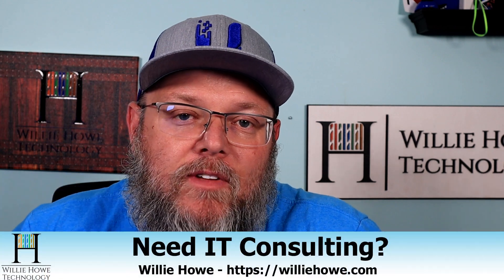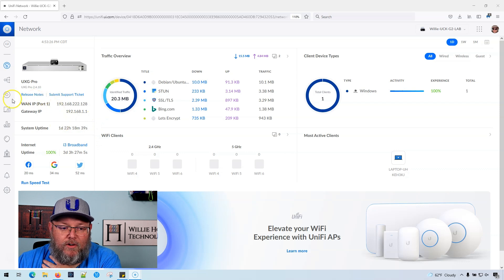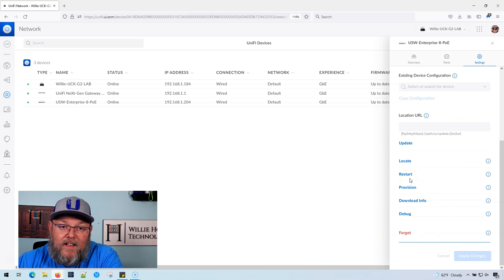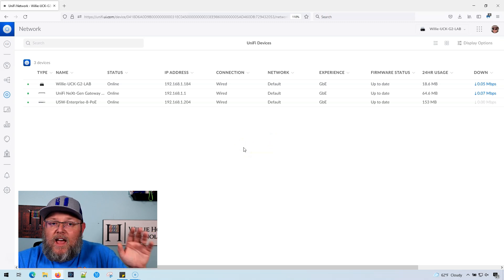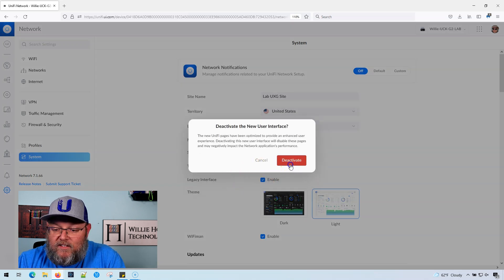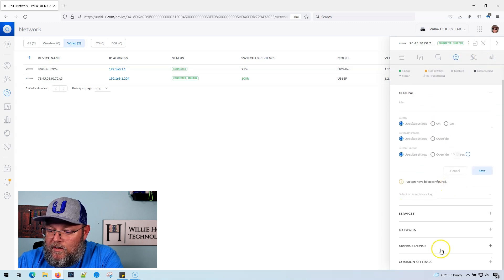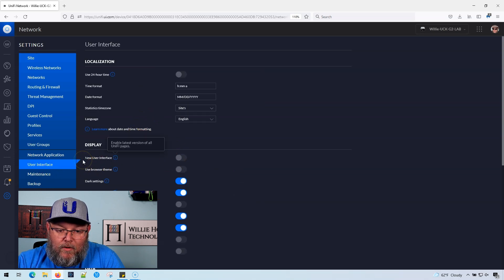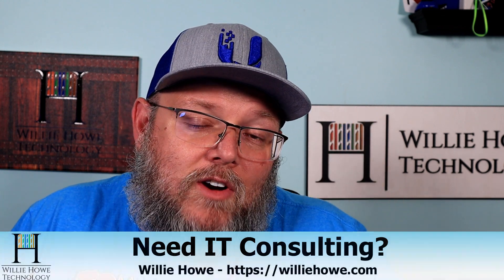UniFi New User Interface - Moving Devices Between Sites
Have you been trying to figure out how in the new UniFi Network Application interface to move devices between sites?  Well -- straight from the horse's mouth -- you can't do it yet.  You'll have to revert to the legacy interface and move your devices -- then go back to the new user interface.  That information is correct as of May 26, 2022.  I'll show you how to switch, move, and revert to the new UI.